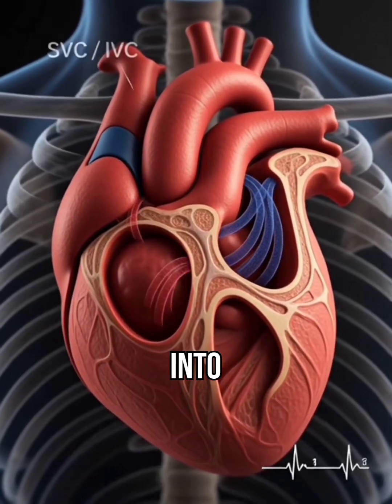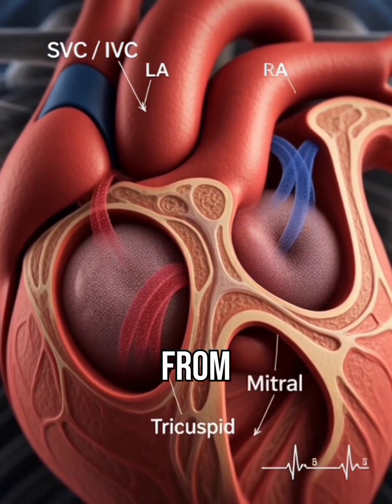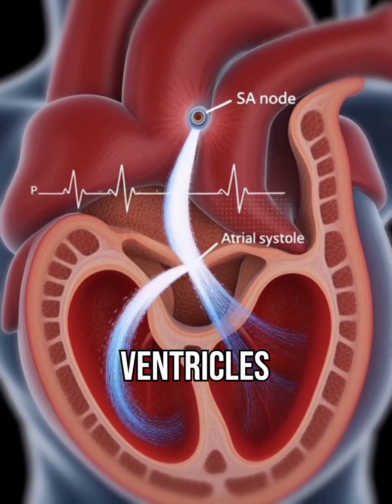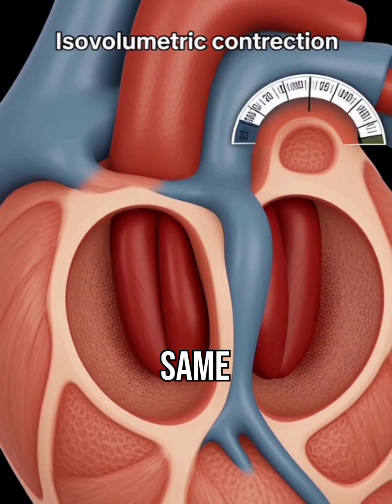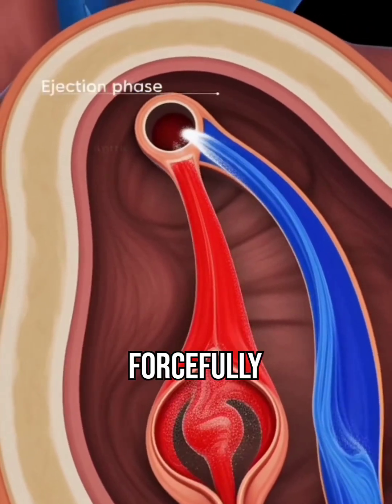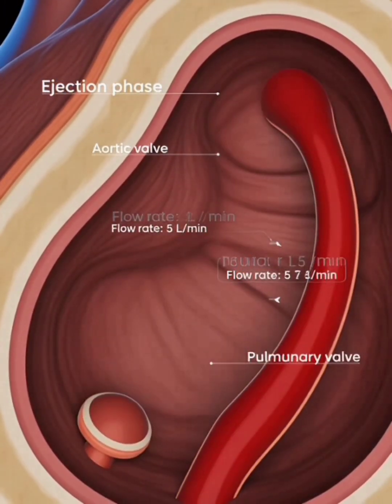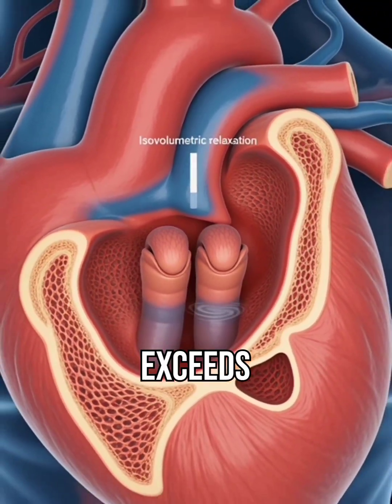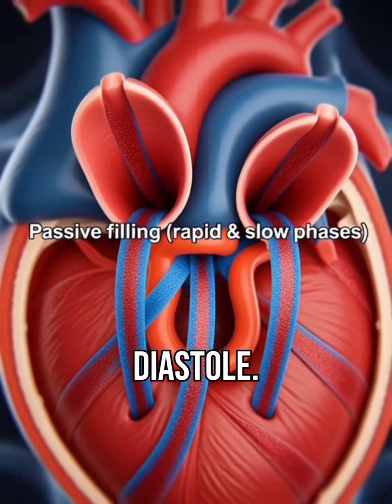Explain The Function Of Human Heart